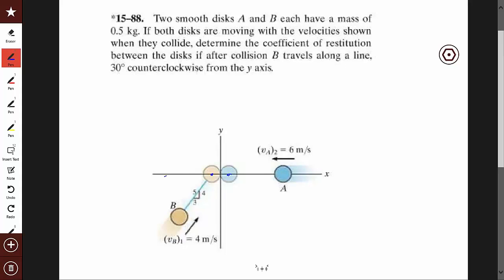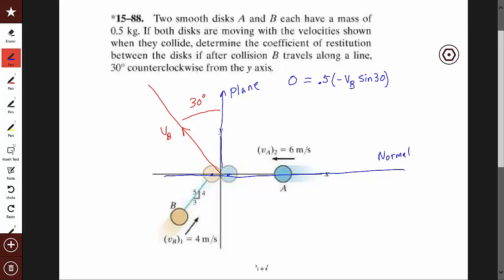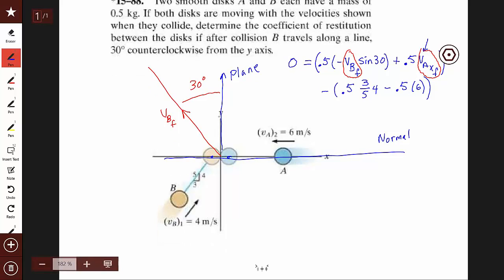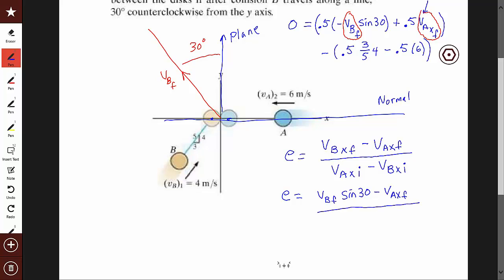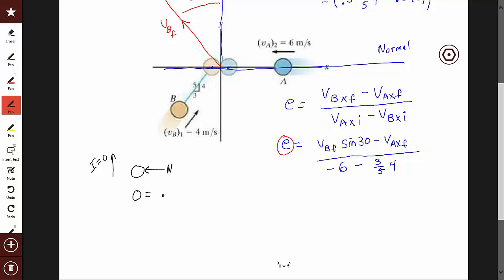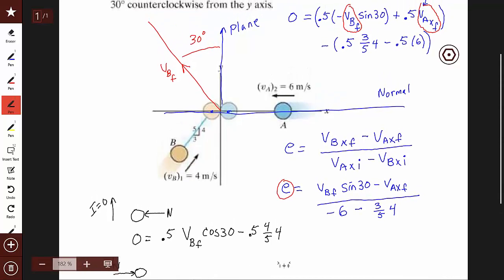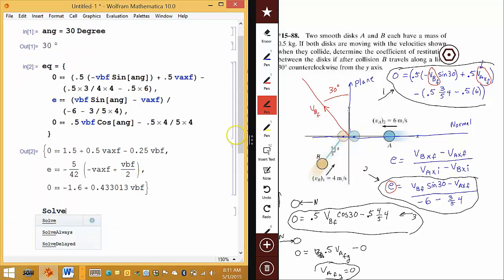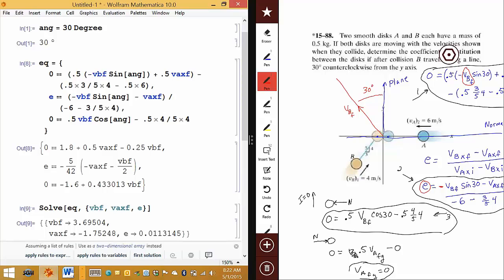Problem 15 88 MECH 2340 Dynamics